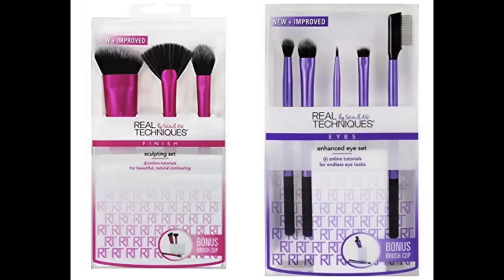💝CLASSIC RED LIP + NEUTRAL EYE TUTORIAL 💝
EASY CLASSIC RED LIP MAKEUP

For Valentines day this year I decided to try out a bold, vampy red lipstick.  In this video I show you how to create a neutral makeup look with a bright red lip!  Using a bright red lip color can be a bit challenging on my more "grown up" lips, so I show you all my tips.  If you have info you would like to share, please list it in the comments section below the video.
XXOO BETH

MAKEUP WORN IN CLASSIC RED LIP VIDEO
Colorescience Sunforgetable Total Protection Face Shield 50 SPF

Neutrogena Healthy Skin Foundation in Nude

Maybelline Master Fix Studio Setting Spray

Estee Lauder The Brow Multi-Tasker in Blonde

Sephora Crayon Eyeliner in 14 Cocoa

Buxom Big Tease Mascara in Black

NYX Control Freak

Too Faced Natural Eyes Neutral Palette

Tarte Clay Play Volume II Palette

Maybelline Color Sensational Lip Liner in Very Cherry

Physician’s Formula The Healthy Lip, Fight Free Redicals

Brushes Used:
Sigma Flat Kabuki Brush

*Real Techniques Enhanced Eye Set

*Real Techniques Sculpting Set

* Received products complimentary from Octoly

Sephora Pro Shader 18

VALENTINES JEWELRY SHOWN IN CLASSIC RED LIP VIDEO:
HIS AND HER BRACELETS: They are called the
DAZZLING 4MM STAINLESS STEEL WHEAT CHAIN BRACELET -
DAZZLE ACCENTS:

ITEMS WORN IN CLASSIC RED LIP VIDEO:
BLOUSE FROM THRED UP (gently used clothes)
SAVE $10 on Your First Purchase

David Yurman Cable Classics Bracelet in Diamond

Other YouTubers You May Enjoy:
Angie (HotandFlashy)